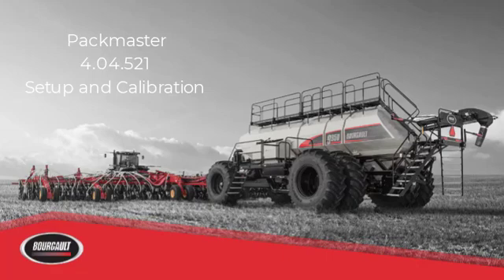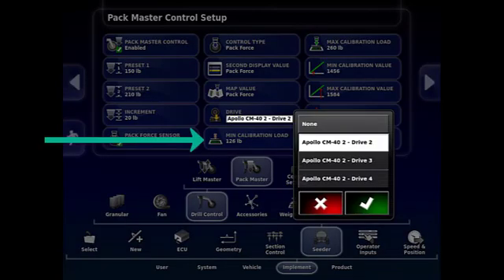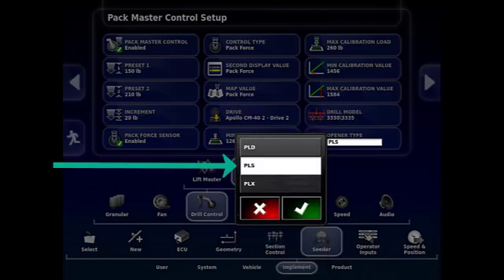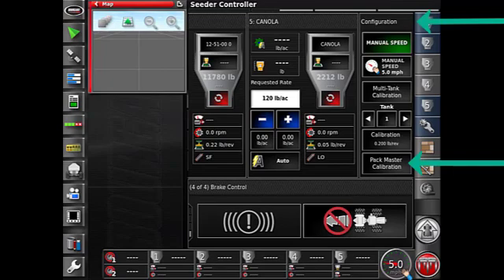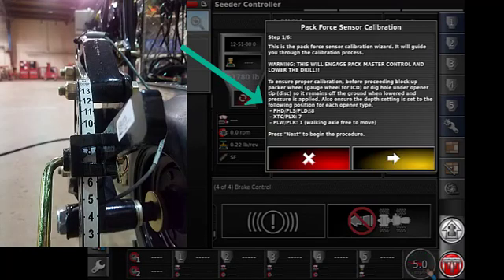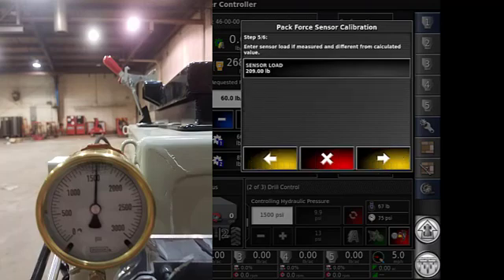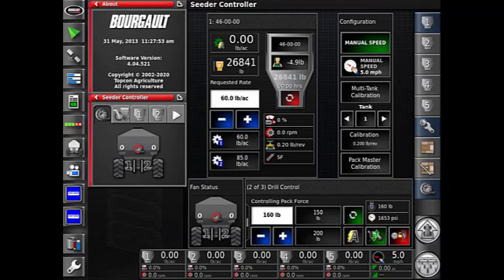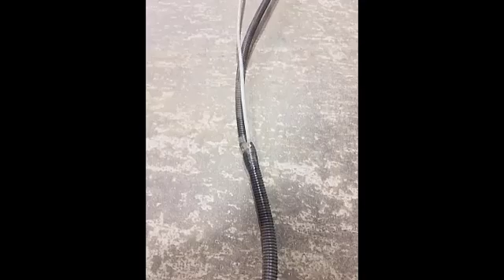5. PackMaster™ - Integrated Features - Service School 2021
PackMaster™ Setup and Calibration
0:00 Setup
4:07 Calibration
8:17 Drill control screen
9:48 Components